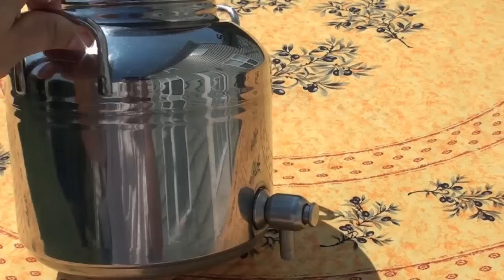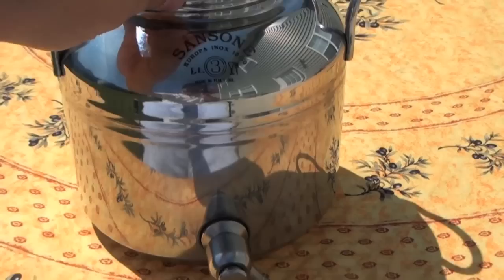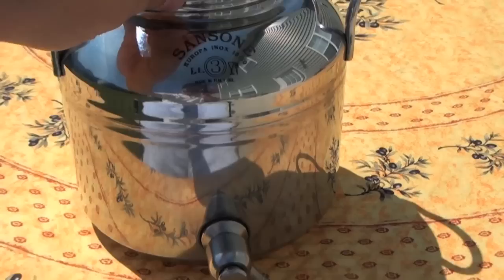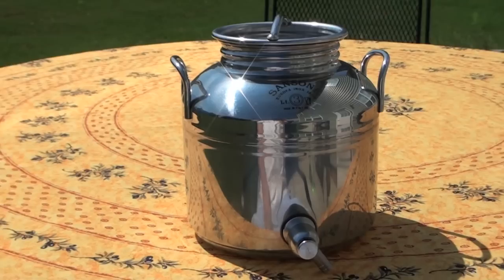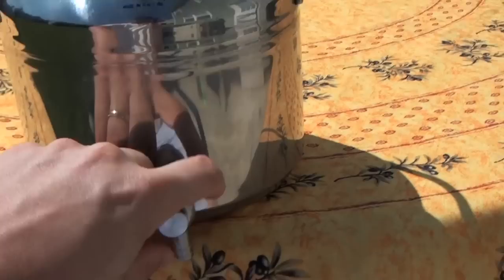Stainless Steel Fustis to help your wholesale selling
Buy our olive oil in 2 liter or 5 liter vinegar sizes so you can sell your customers refillable bottles. You can buy our olive oil cheaper and therefore, pass on some savings  to your customers while maintaining the margin you need for your store.